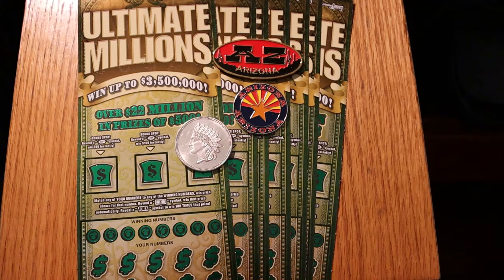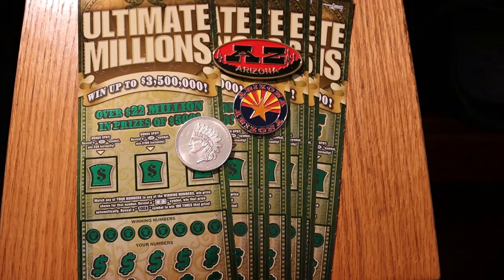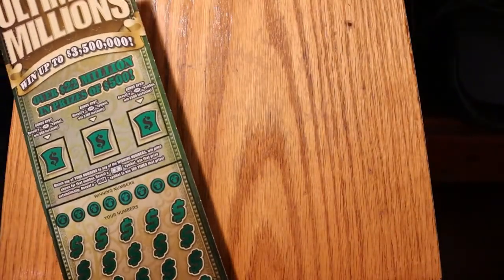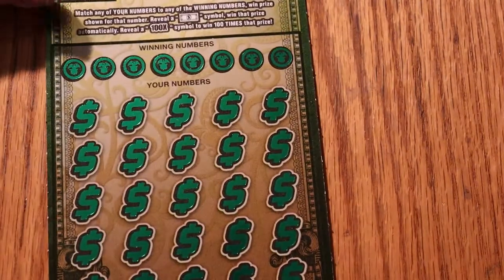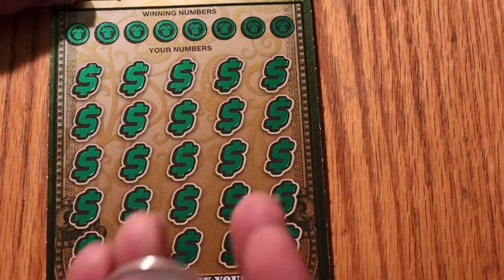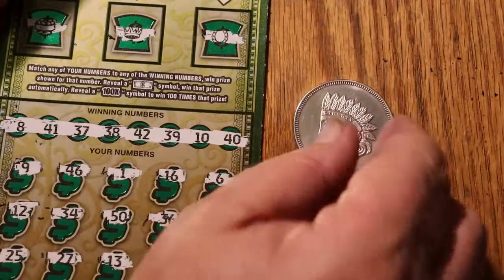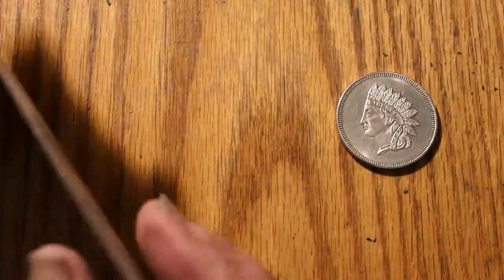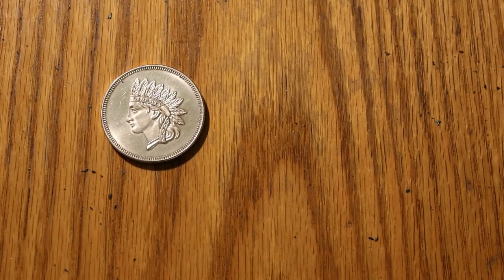Time for Seven BIG BOY Tickets! 😃